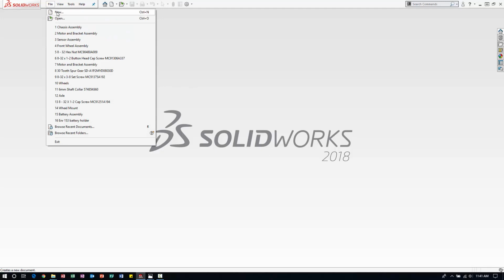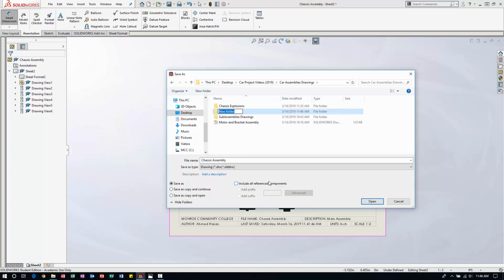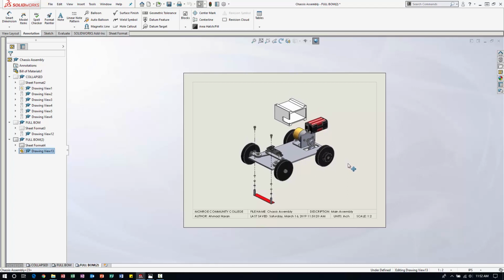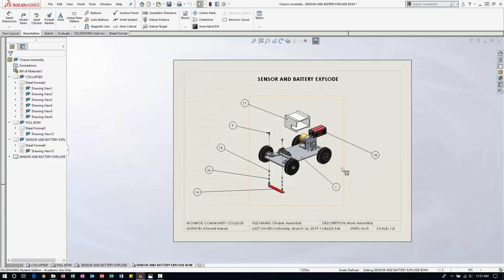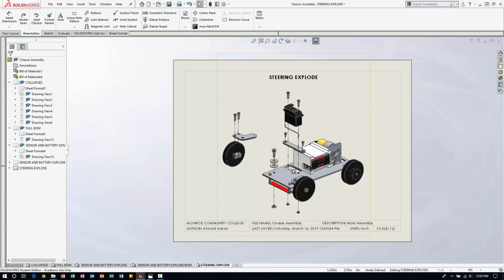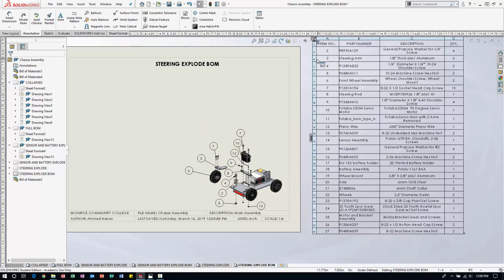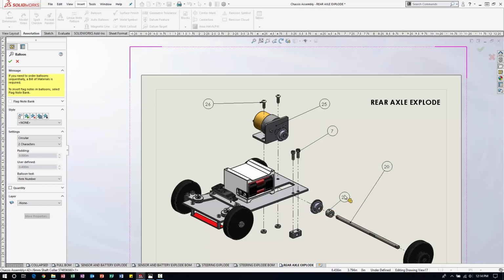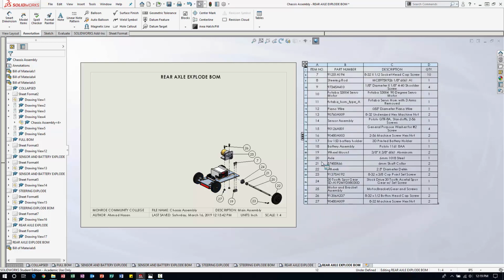MCC ENR 153 Chassis Assembly Drawings